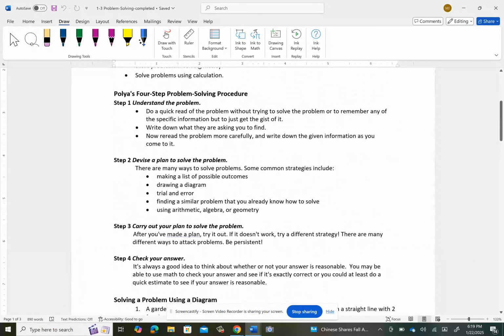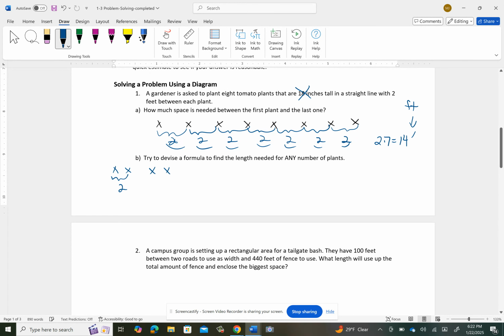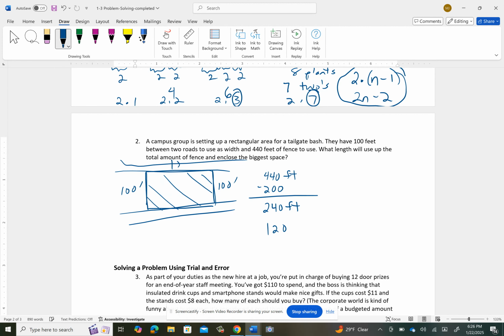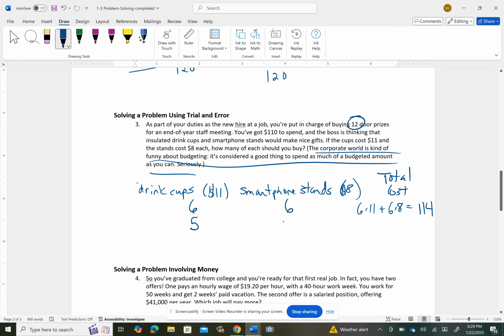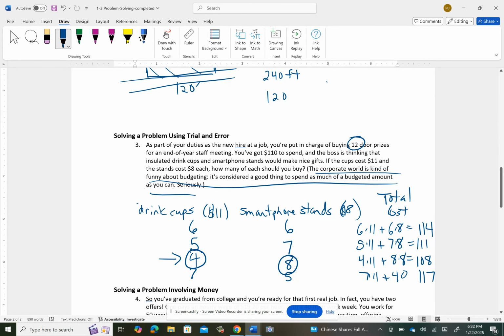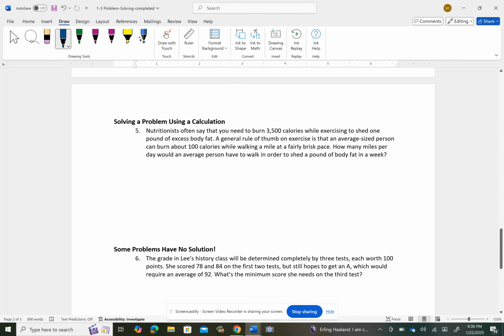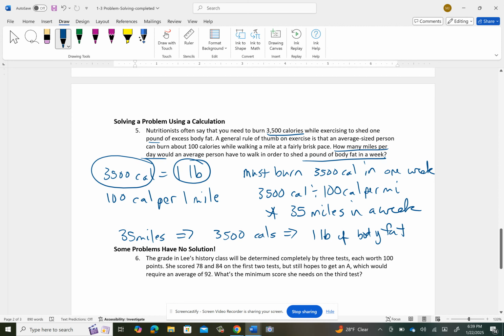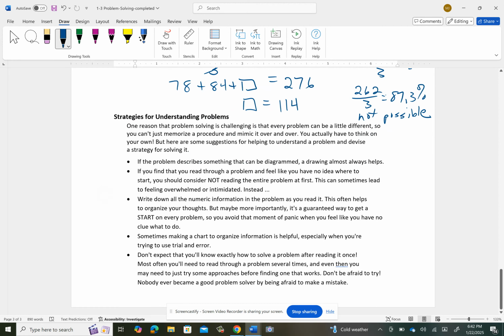1.3 Problem-Solving Strategies